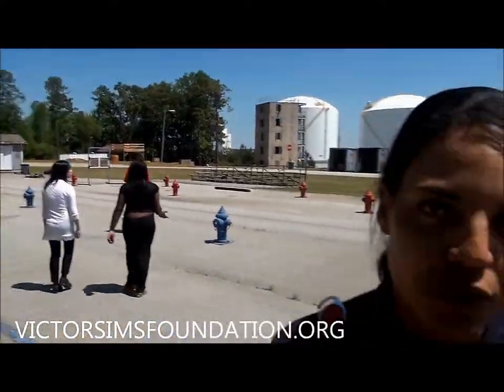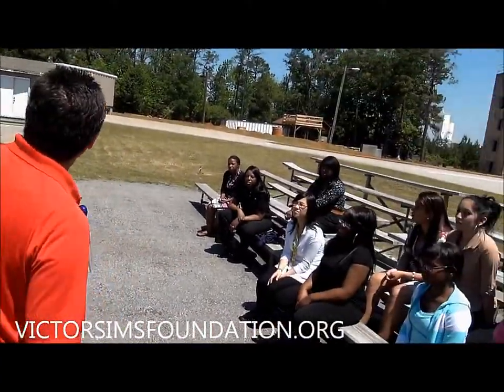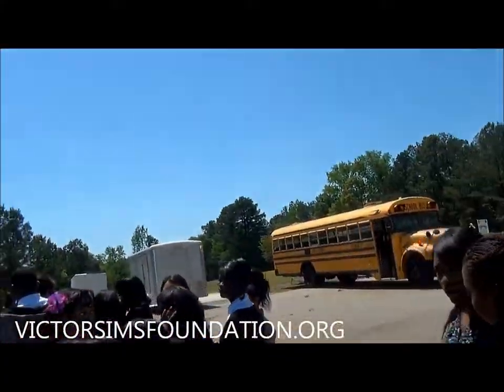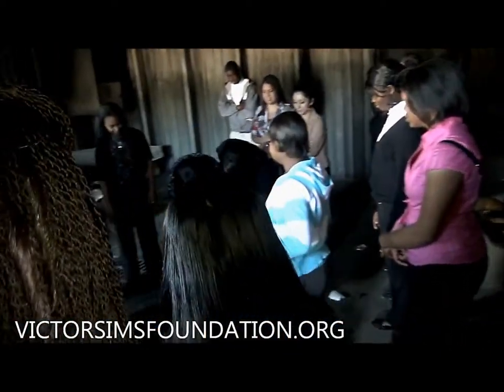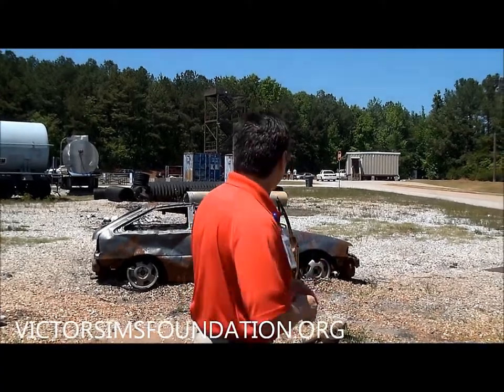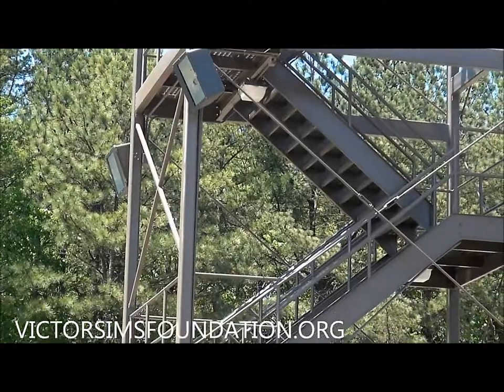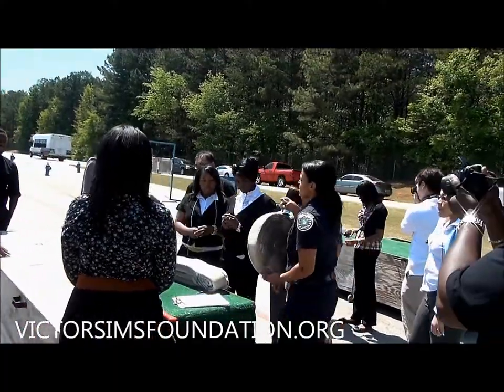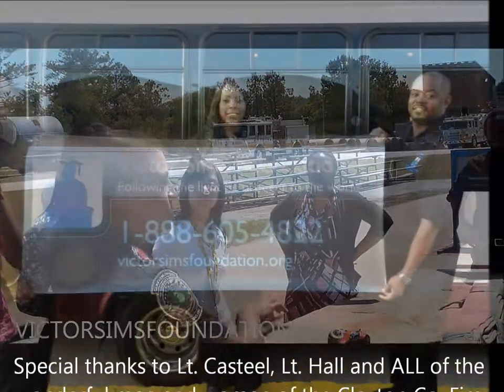Clayton Co. Fire Dept. Welcomes The Victor Sims Foundation by YG NYGHTSTORM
Lt. Casteel & Lt. Hall talk about the Clayton Co. Fire Dept Explorer program to the Victor Sims Foundation.

VICTORSIMSFOUNDATION.ORG